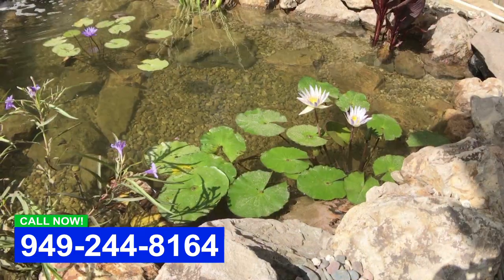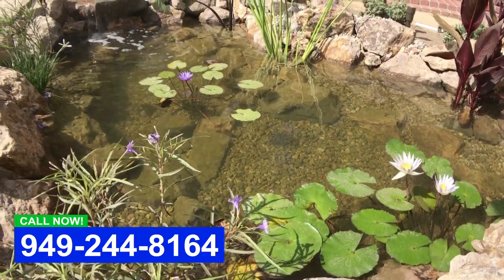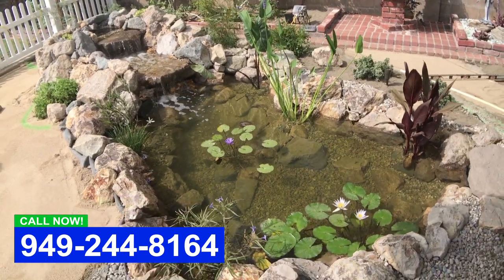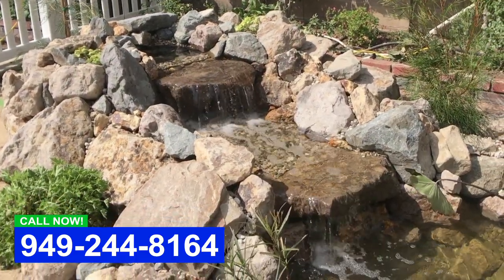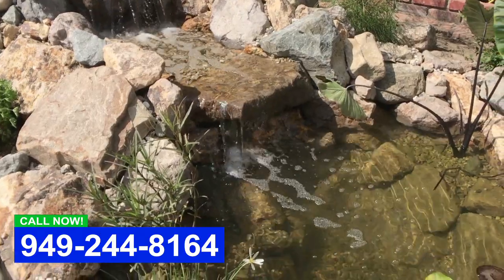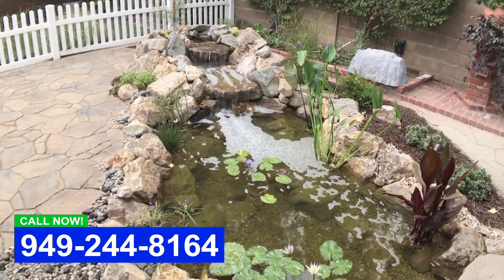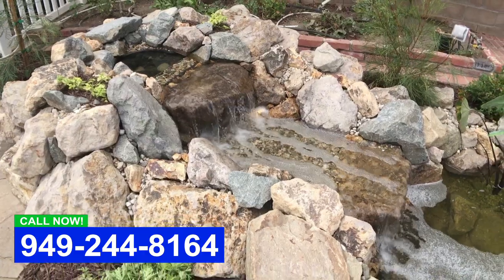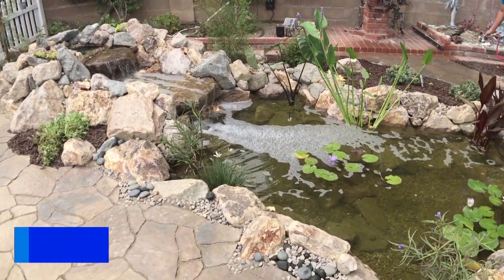Custom Pond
1001 W 17th St Suite H